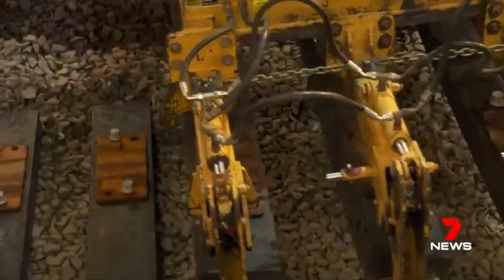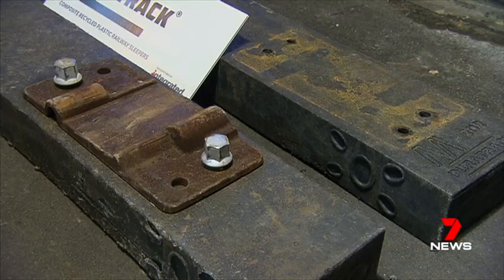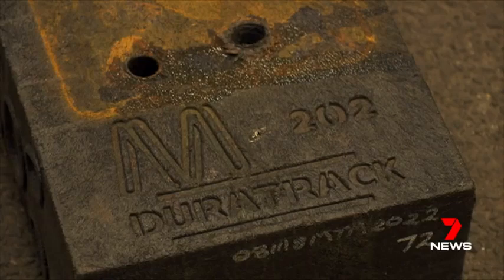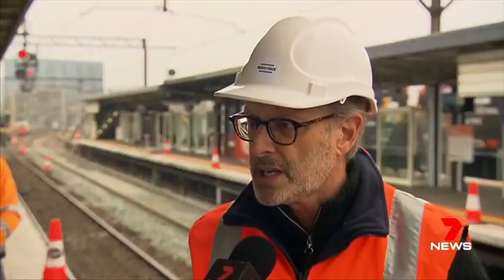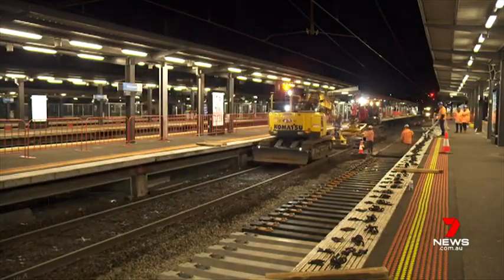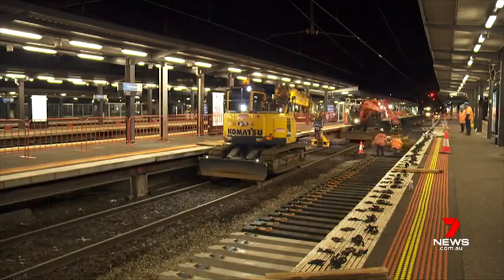Installation of Duratrack® Railway Sleepers at Richmond Station for Metro Trains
It’s taken 5 robust years to be an overnight success!

Duratrack recycled plastic railway sleepers have progressed through 3 generations of rigorous testing. Being brutal in our development is why the Duratrack sleeper now has type approval for mainline railways @Metro Trains Melbourne, @Queensland Rail

An innovative approach allowed us to simultaneously solve two damaging environmental problems:

1. Waste plastic disposal
2. Unsustainable demand for timber to replace millions of rotting timber sleepers

It has taken the whole ‘village’ to raise Duratrack into mainline trials. These are the first steps of a long and passionate journey.